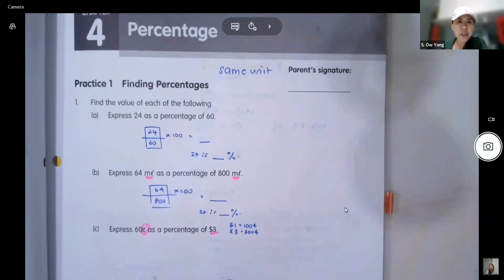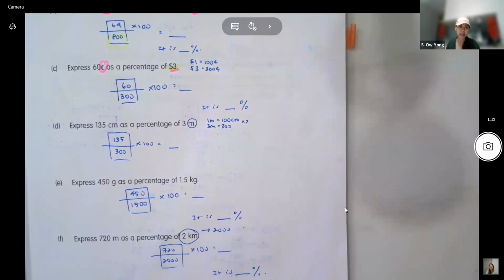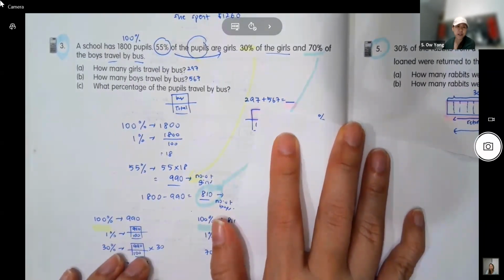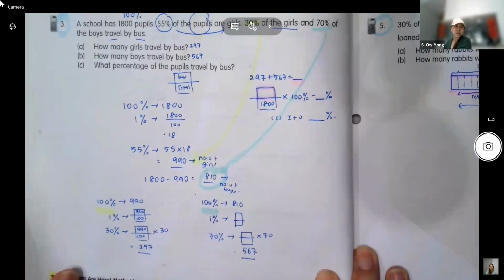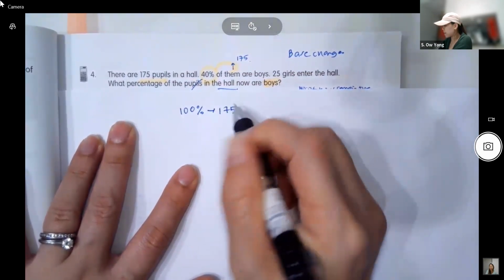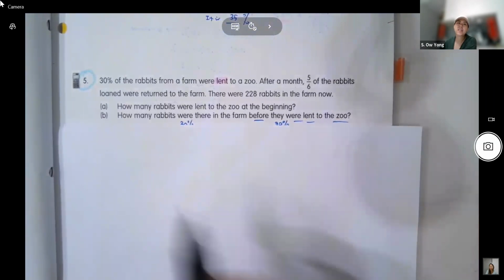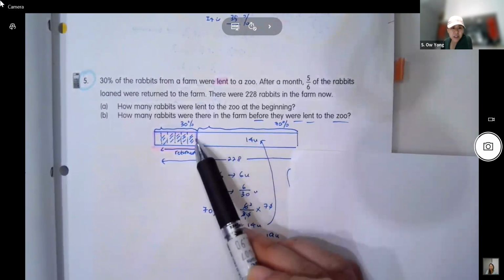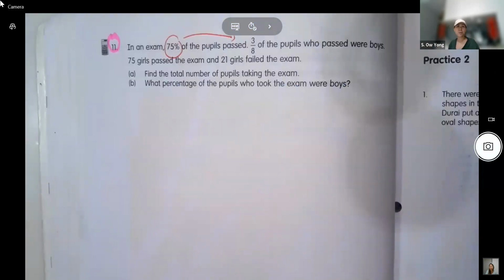P6 Percentage Practice1 Video teaching